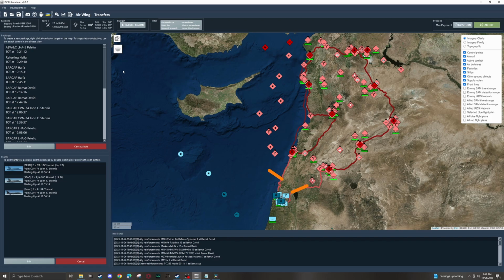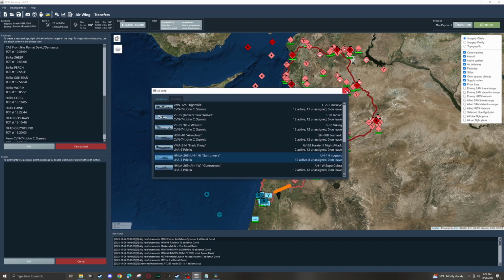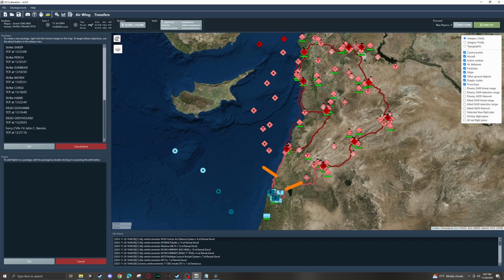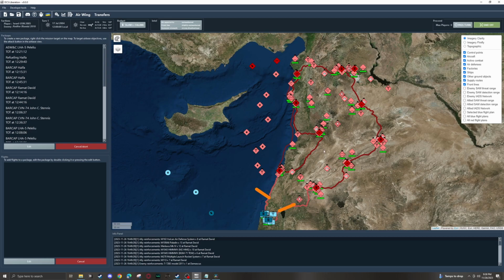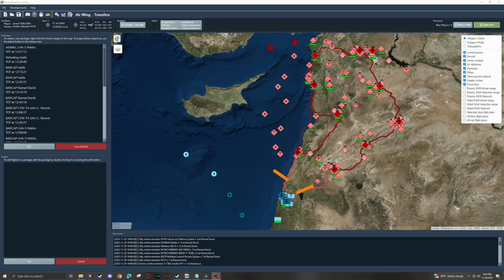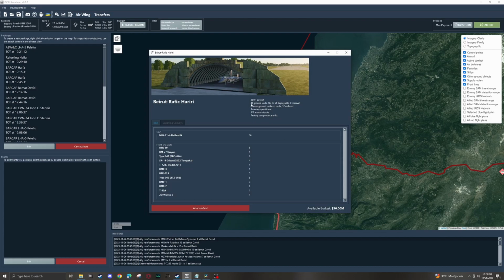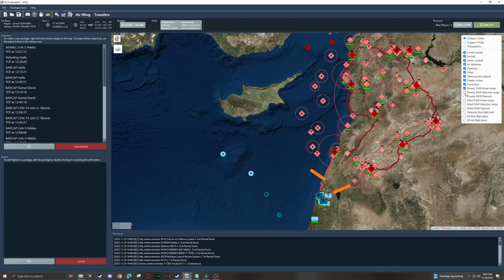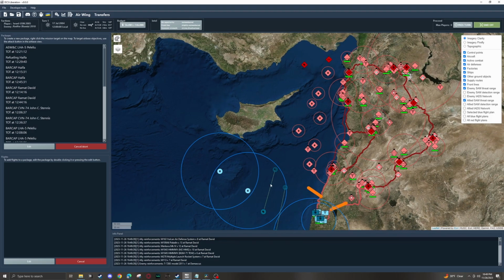DCS Liberation Guides - UI and Symbology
Hi everyone, its time to revisit some topics related to Liberation to hopefully provide help for those struggling with it.

Want to join APAF?

Timecodes
0:00 - Intro
0:38 - User Interface
9:54 - Symbology
17:30 - Naval Power in DCS